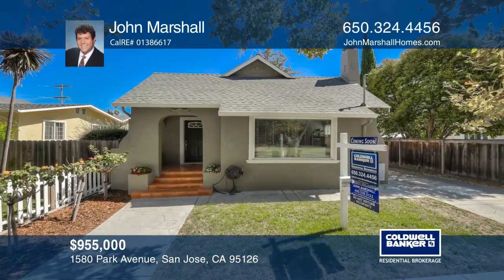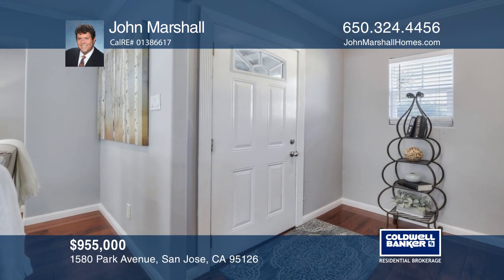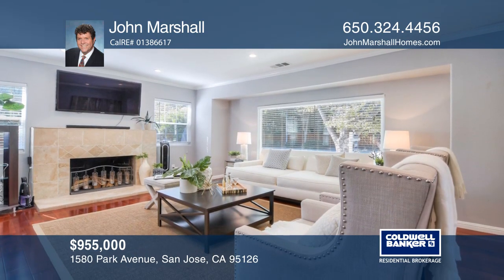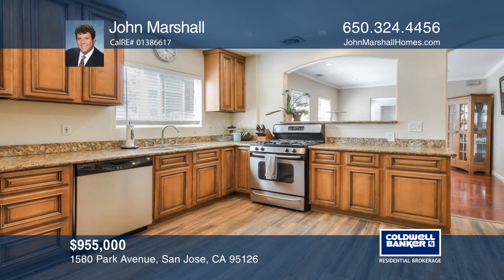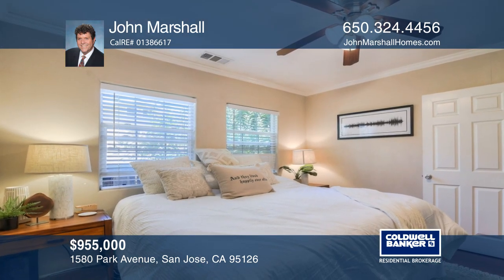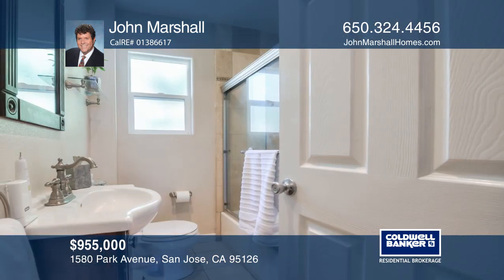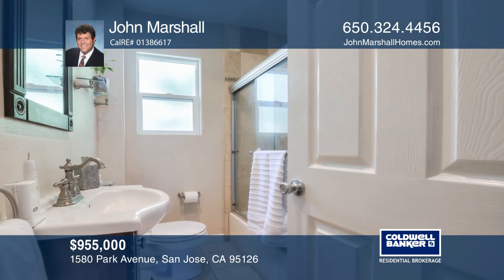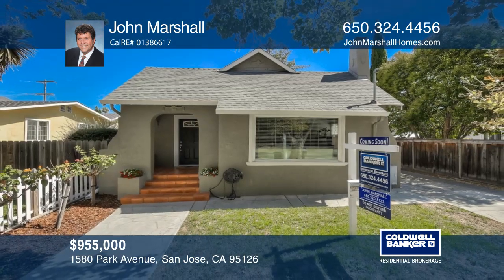1580 Park Avenue San Jose, CA | ColdwellBankerHomes.com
1580 Park Avenue, San Jose, CA

Vintage charm in the Rose Garden area of San Jose. Come see this two bedroom, two bathroom home featuring a newer kitchen with engineered wood floors, a stainless steel fridge, a gas oven, a sink and a dishwasher. The bathrooms have been updated with tile floors and tub surround. This home has dual